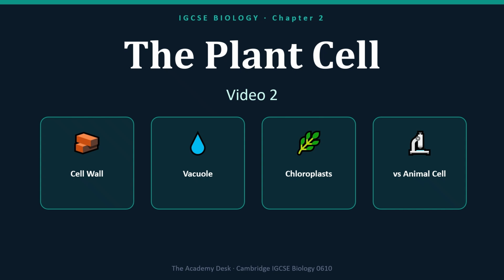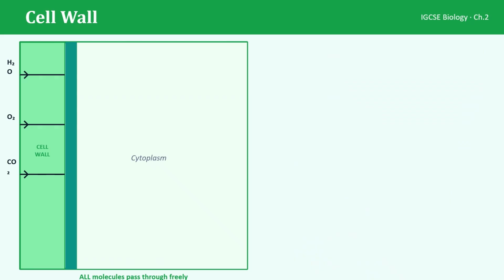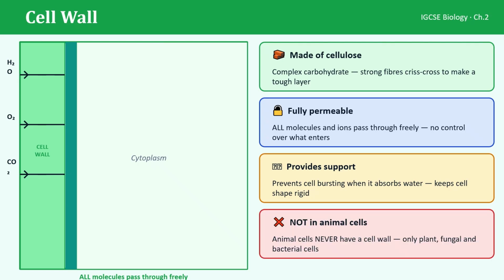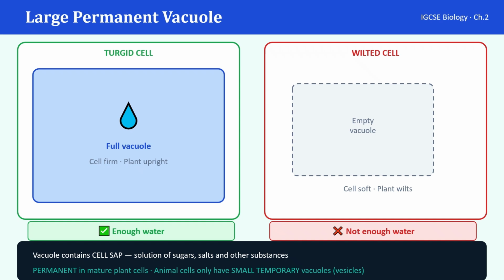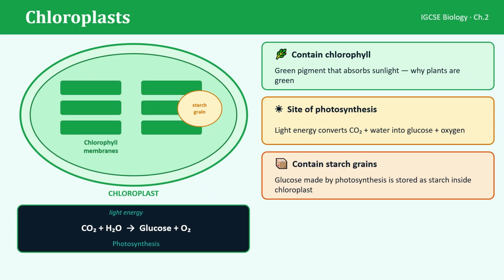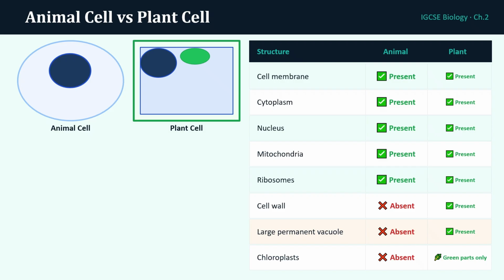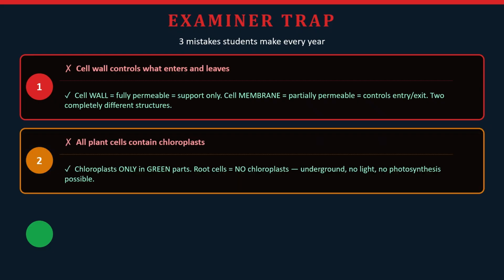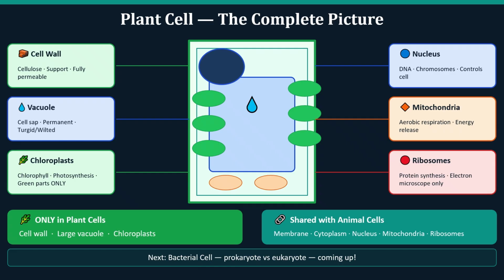Plant Cell Explained | Cell Wall, Vacuole & Chloroplasts | IGCSE Biology Chapter 2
Welcome to The Academy Desk — your complete IGCSE Biology course!

In this video we cover Chapter 2: Cells — Video 2

✅ Plant cell diagram — fully labelled
✅ Cell wall — cellulose, fully permeable, support
✅ Large permanent vacuole — cell sap, turgid and wilted
✅ Chloroplasts — chlorophyll, photosynthesis, starch grains
✅ Animal cell vs Plant cell — full comparison table
✅ Examiner traps — classic mistakes that cost marks every year

This video is perfect for:
🔹 Cambridge IGCSE Biology (0610) students
🔹 O Level Biology students
🔹 Students preparing for Paper 1 and Paper 2